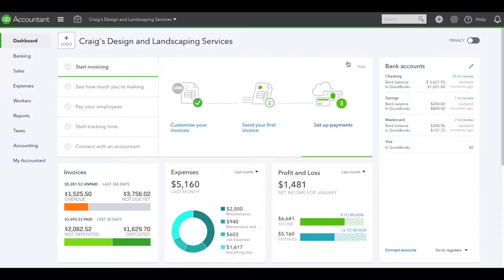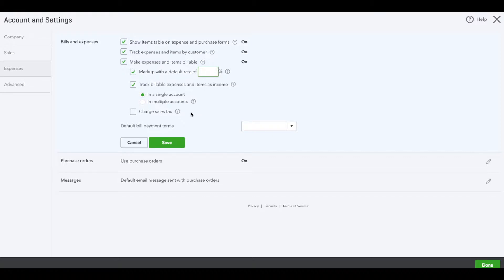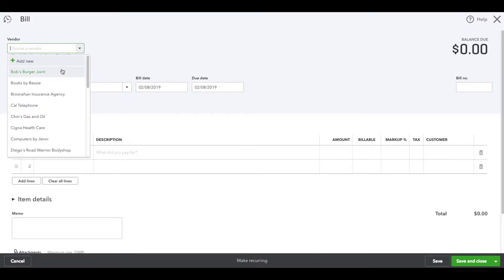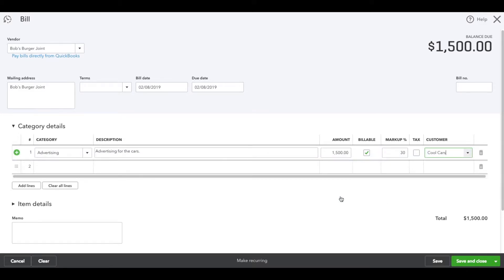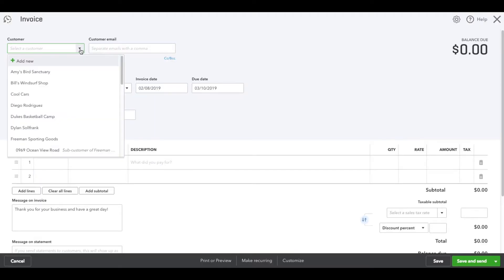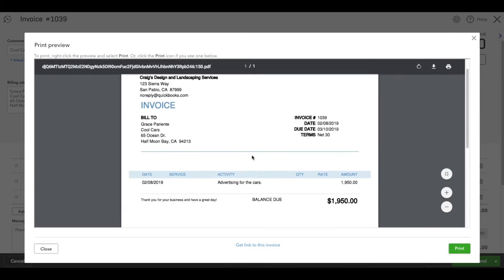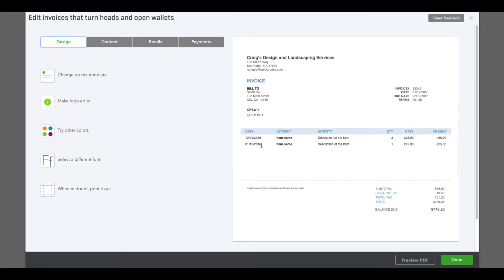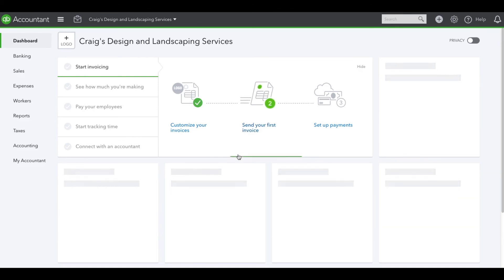Add Markup to Billable Expense in Quickbooks Online | Enoch Garcia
In this video we're going to discuss how to turn on and add the Markup for Billable Expenses in Quickbooks Online.  This is a great tool to save you time, measure your profits and have a cleaner workflow.